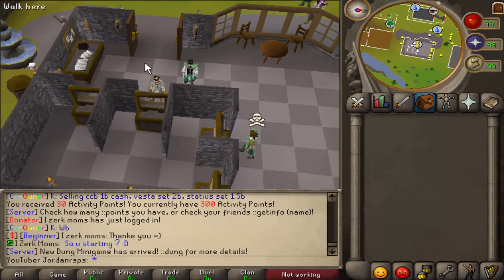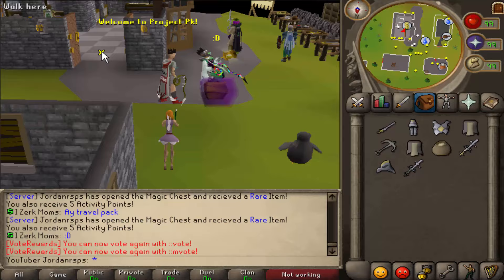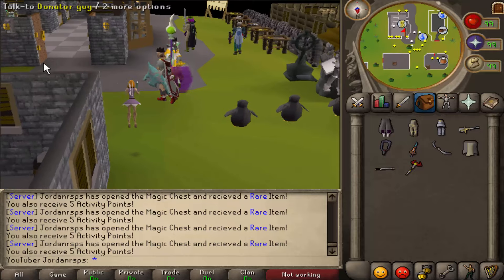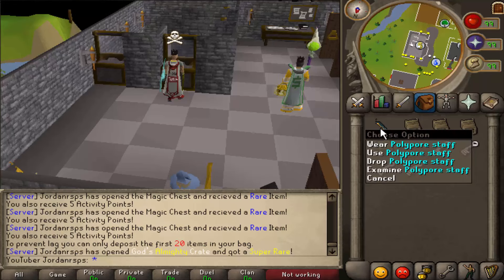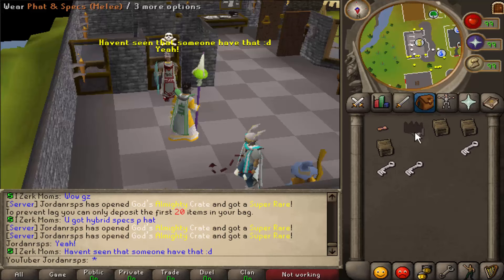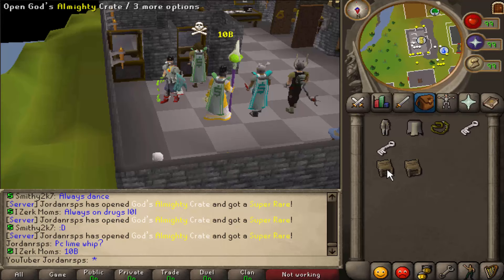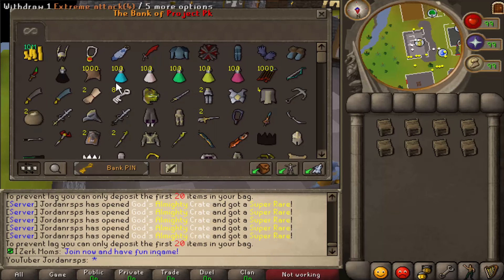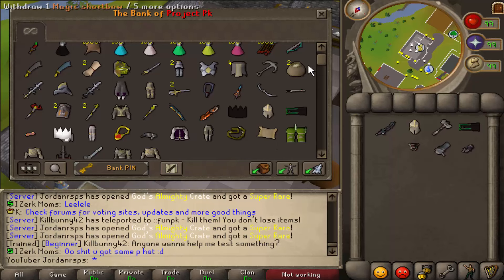Project PK: HUGE MBOX OPENING + DONATOR KEY OPENING // GIVEAWAY!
1. Like the video
3. Comment your IGN
That's it!

Go check the server out, it'll be worth your time!
Make sure to join, and embark on a new adventure!

Arman Cekin - California Dreaming (feat. Paul Rey)
KMW-TRAP - A Thousand Years - Christina Perri Remix